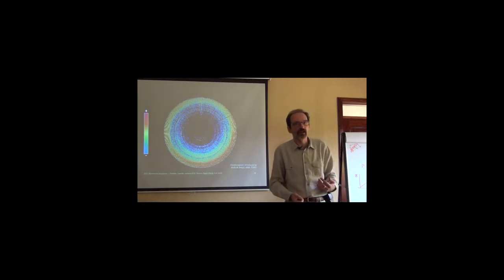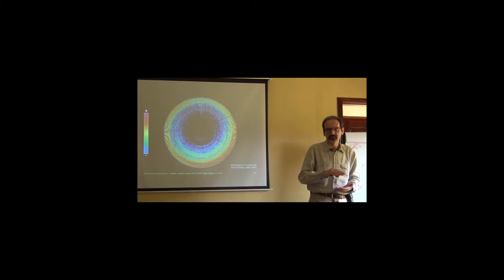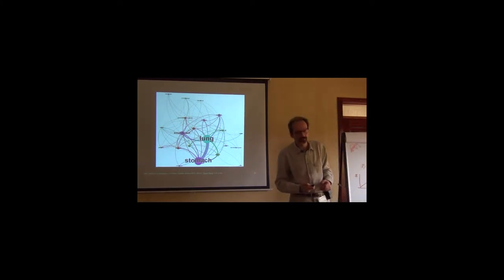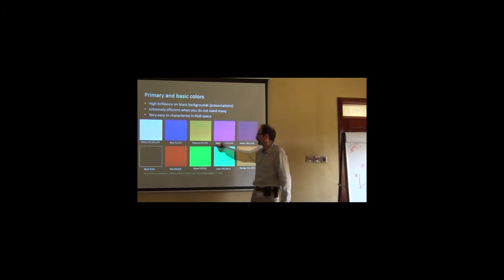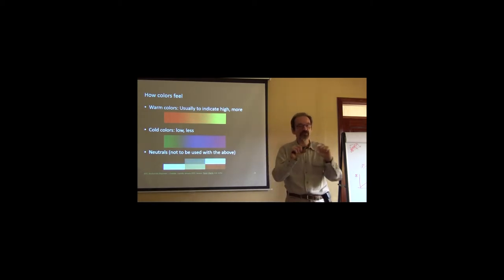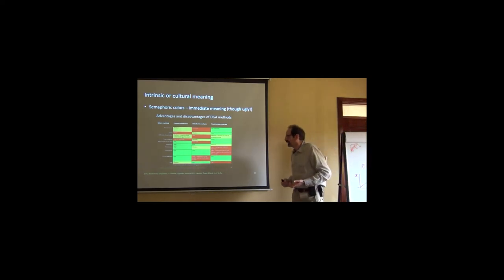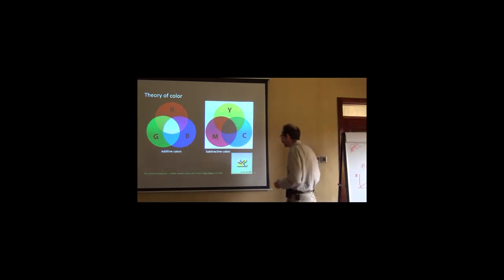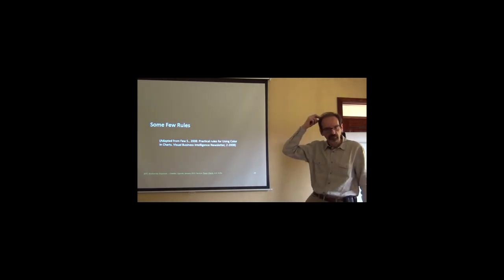BITC / Biodiversity Diagnoses - Color 2